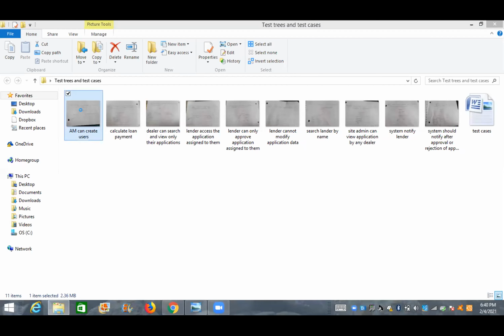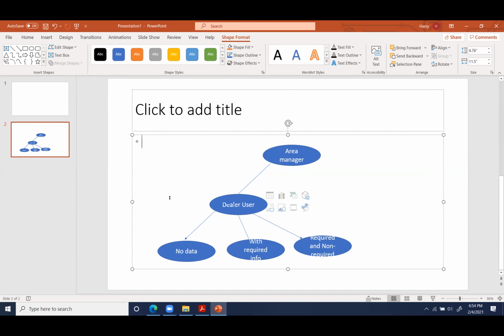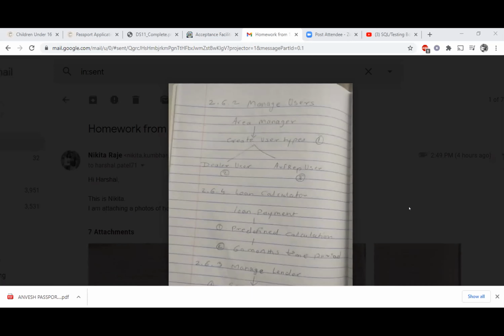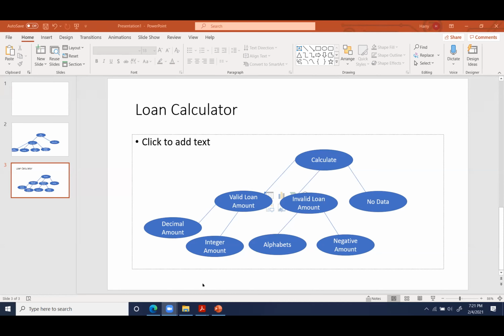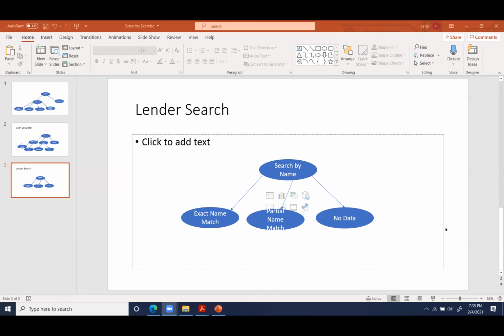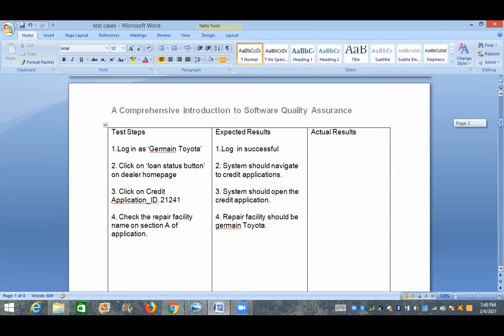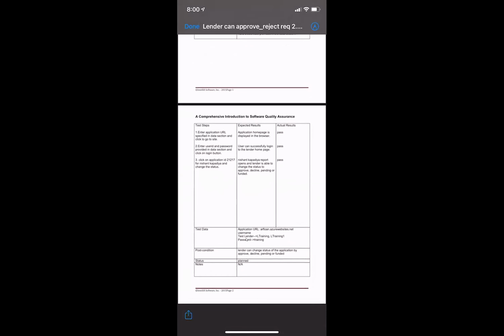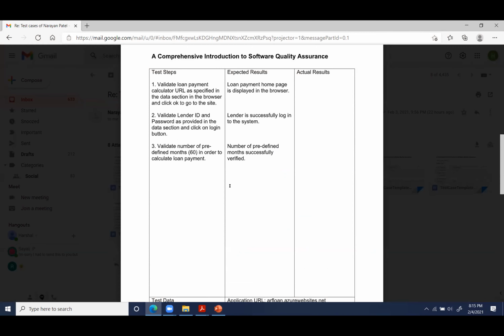SQA/Testing Bootcamp - Lab 2 - 02-04-2020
Review test scenarios, test scenario tree, test cases etc.